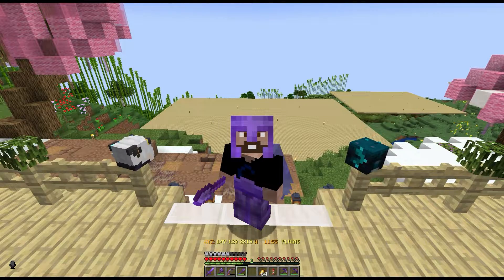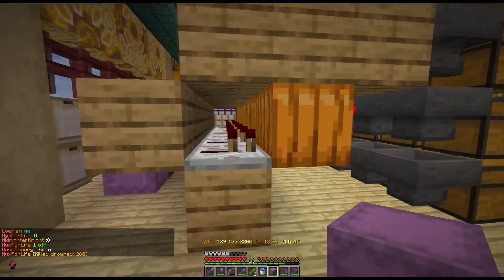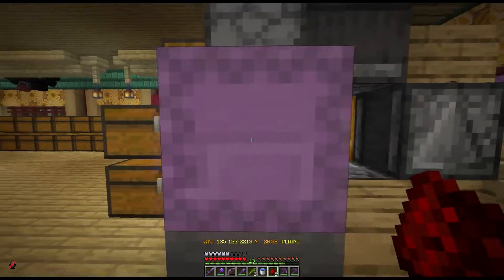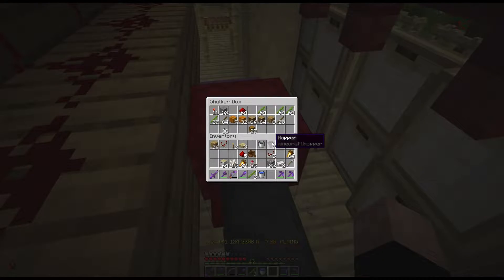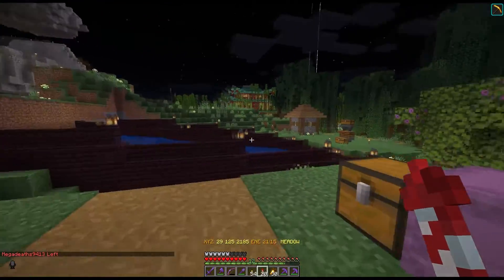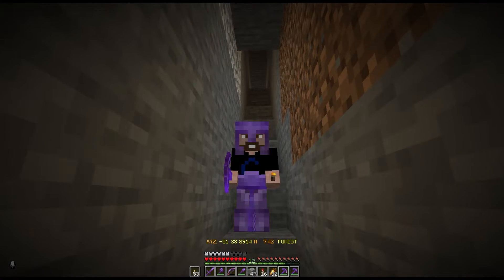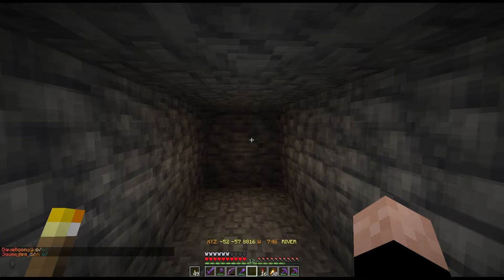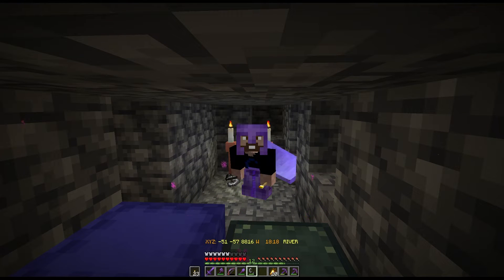Minecraft 1.19.1 - Reloaded SMP | S03EP09 - Storing the Memories.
The New Season of ReloadedSMP is live! I am really hoping that not only do I get better at building, but hoping you all will enjoy this series a bit more as I intend to try and interact, and of course collab with other folks on the server from time to time.

So sit back and feel free to laugh at me and provide me constructive criticism on how I can improve my Video editing and play style.

More Info on the Server: Reloaded SMP is a Minecraft server and community for adult individuals (18+), but is considered mostly Family Friendly. This server is a whitelisted community and periodically seeks new individuals to join it.